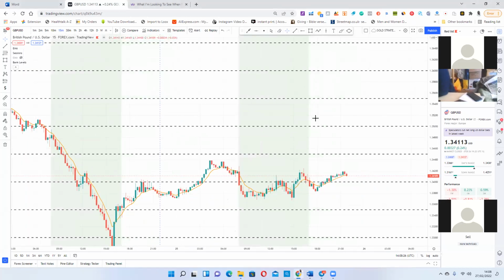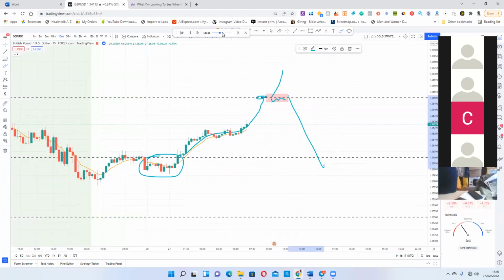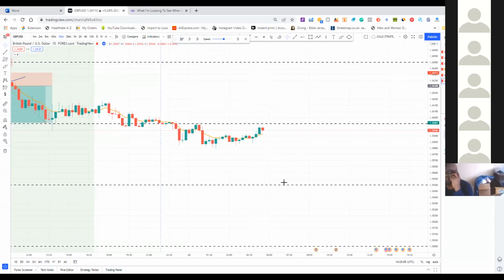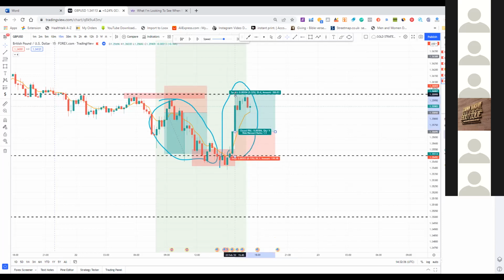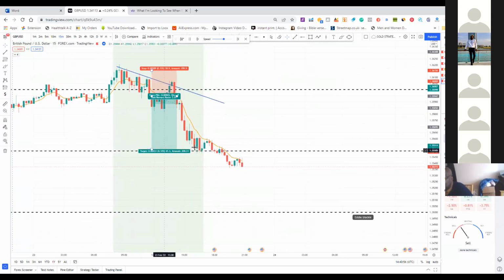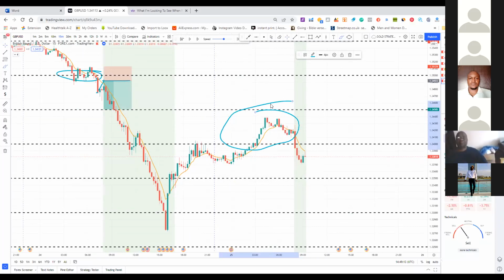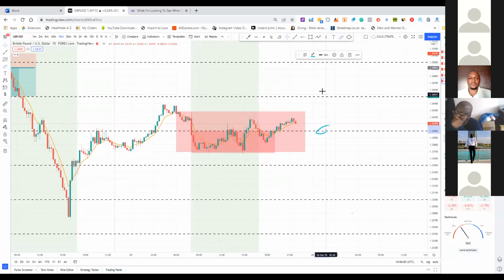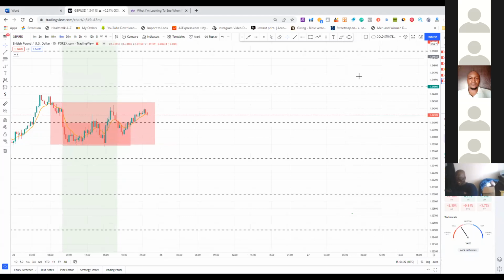CBFX WEEKLY FORECAST ON GBPUSD (WEEK 8)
Charles BrownFX's WEEK 8 GBPUSD WEEKLY ANALYSIS FORECAST